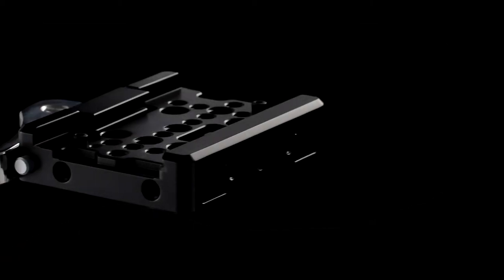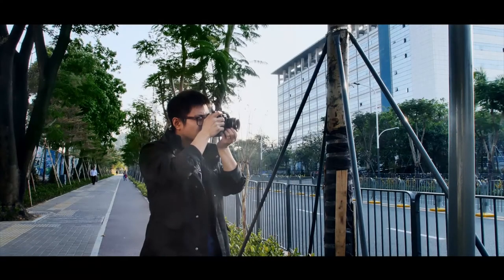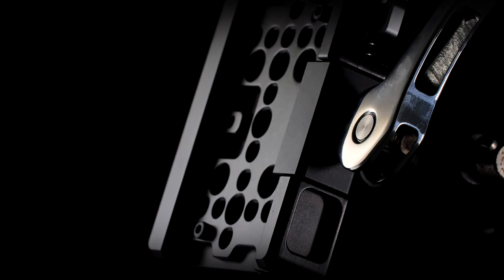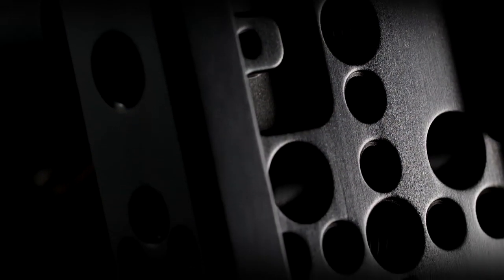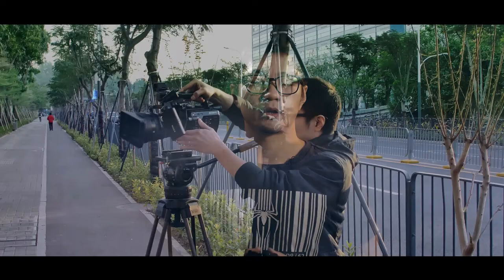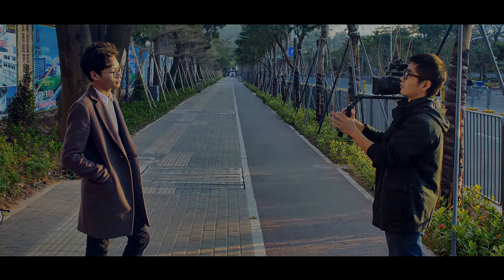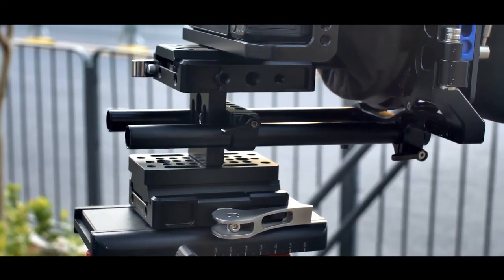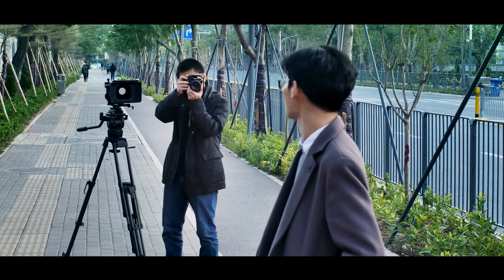SmallRig Drop In Baseplate Manfrotto 501PL QR Plate Compatible 2006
SmallRig Drop-In Baseplate (Manfrotto 501PL QR Plate Compatible) 2006 is a CNC machined baseplate that is compatible with Manfrotto 501PL style QR plates.

Compatibility:
Manfrotto 501PL Style QR Plates